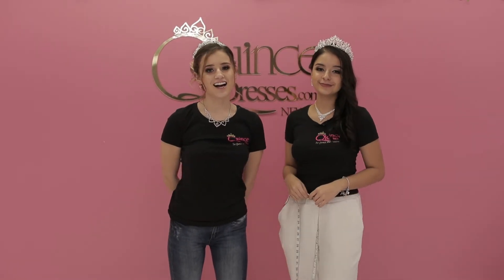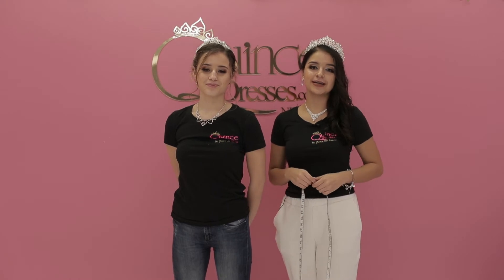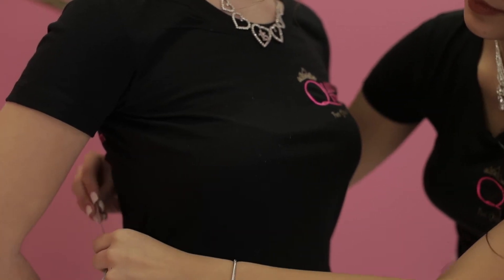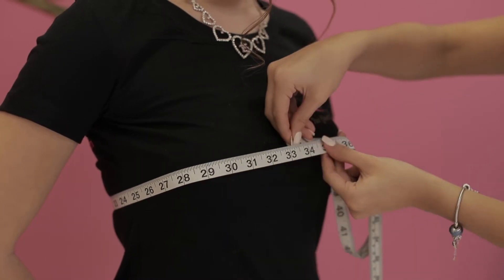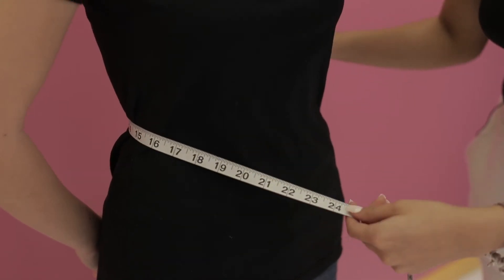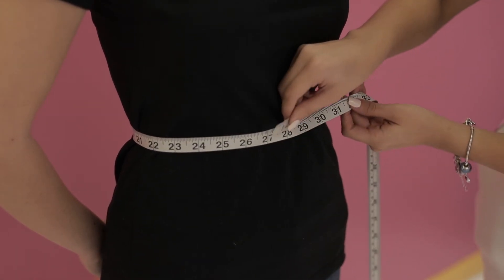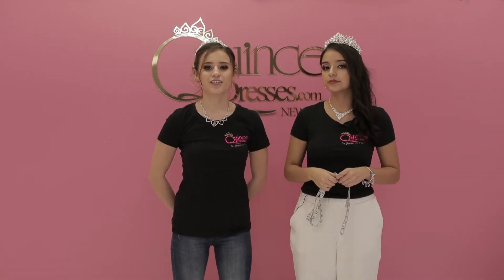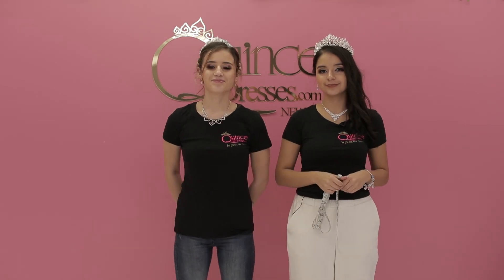How To Measure to Buy a Quinceanera Dress Online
Thinking about buying your Quince Dress online? In this video we will show you how to get the perfect size in order to compare to size charts and be able to purchase your Quinceanera dress online. and browsing through our selection of hundreds and hundreds of styles to choose from. Don't forget you can also leave any comments or questions below! :) Happy Shopping and let us help you say Yes to your Quinceanera Dress.